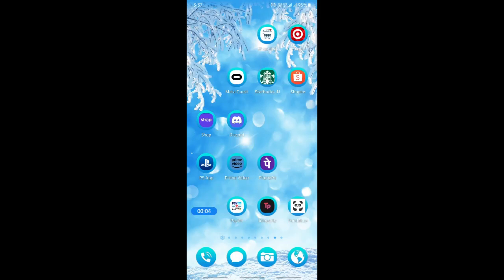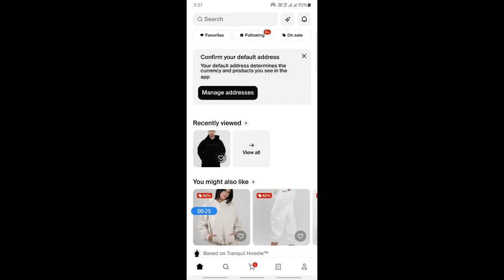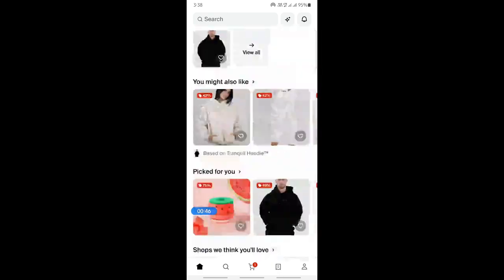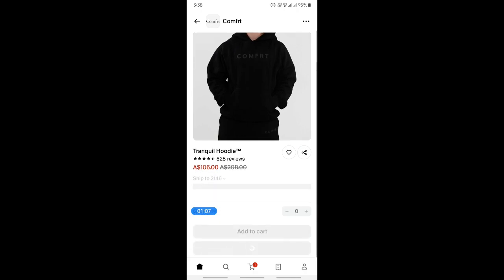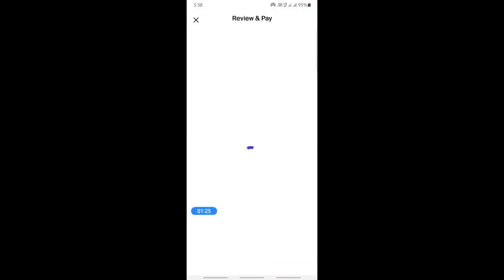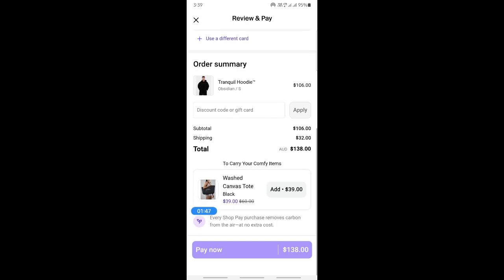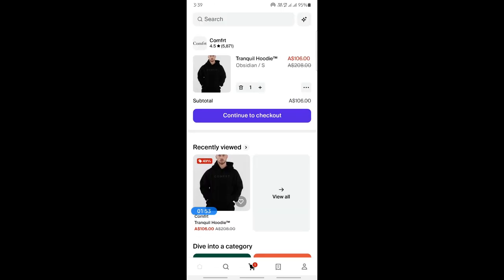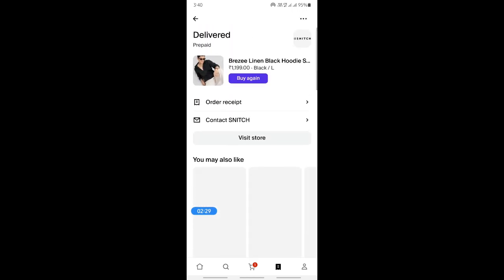How to use Shop app (Best Method)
Learn how to use the Shop app with this easy tutorial video. Discover the best method for navigating and utilizing this convenient shopping tool!